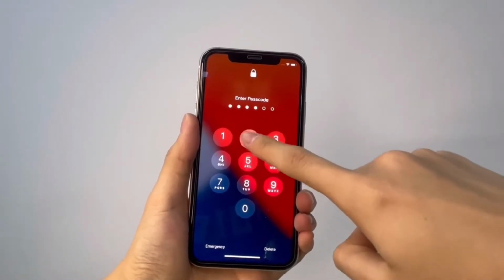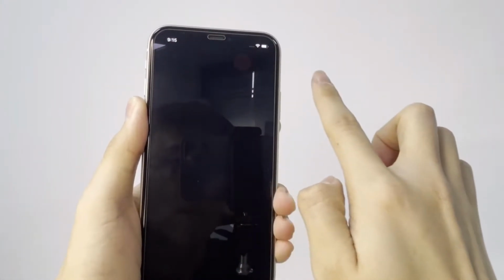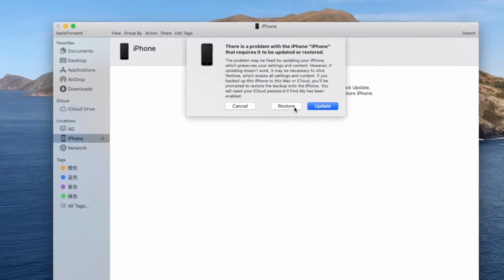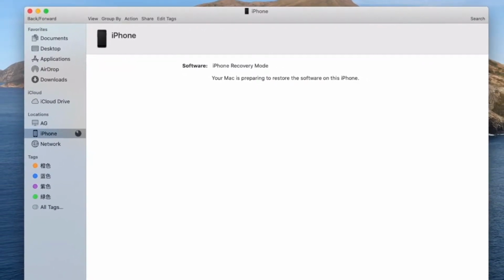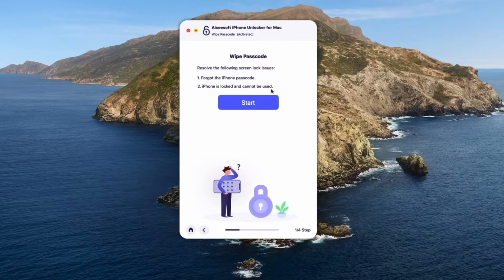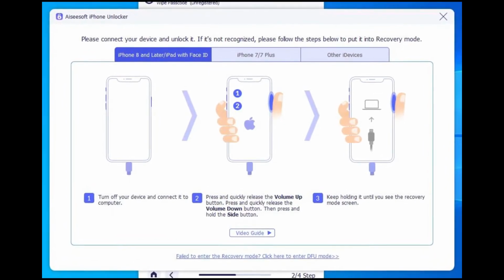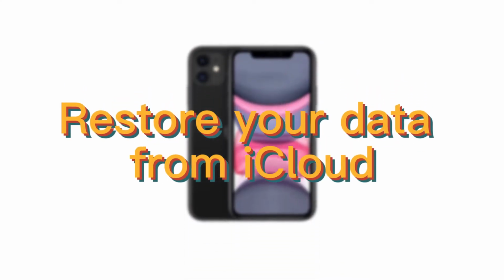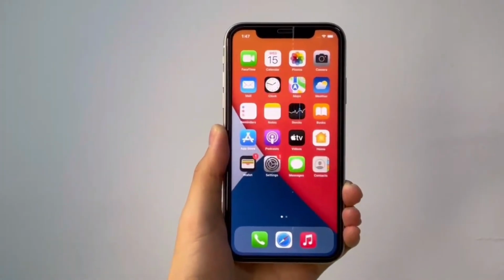How to connect disabled iPhone11 to iTunes | Unlock iPhone11| 2 solutions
Have you locked and disabled your iPhone11 and trying to find some solutions to fix it? Maybe this video can help you with that. In this video, you will know how to unlock your disabled iPhone11 via iTunes and iPhone Unlocker within four minutes.

Additionally, the video also provides you with the method to restore your data and contents from somewhere you have backed up your iPhone11.

Notice:
We recommend you to try iPhone Unlocker when it doesn’t work on iTunes. iPhone Unlocker is a much quicker and safer solution to any disabled iPhone.